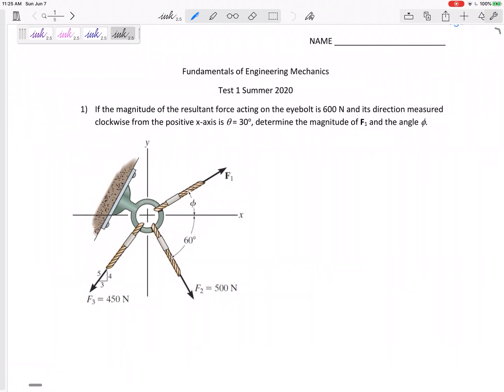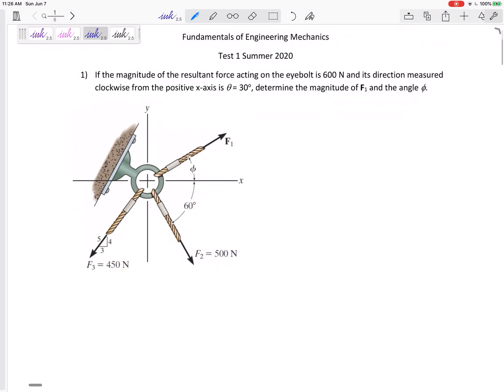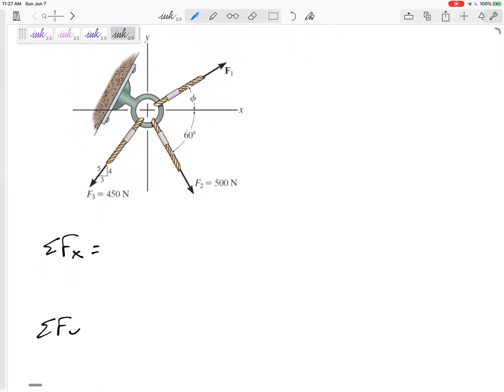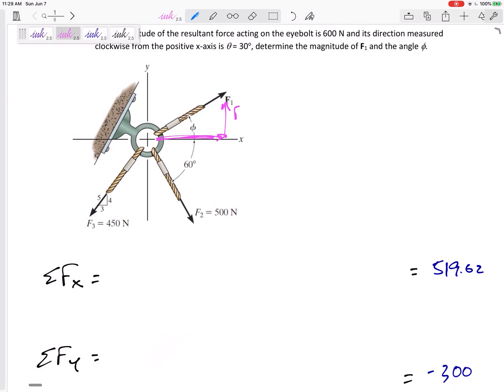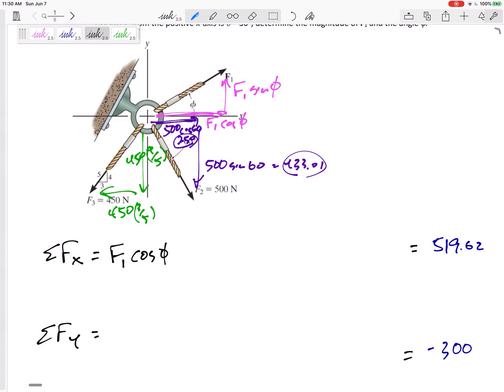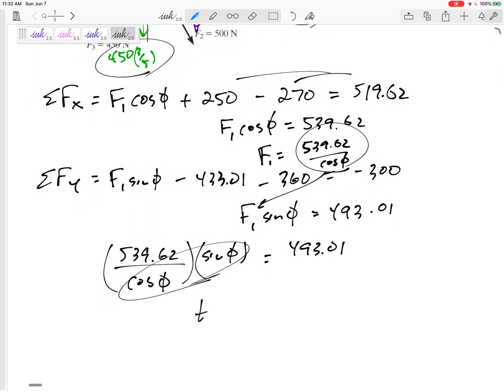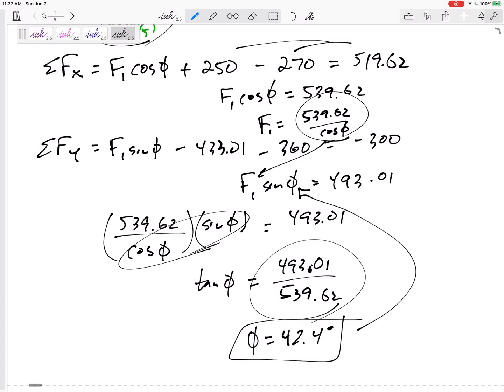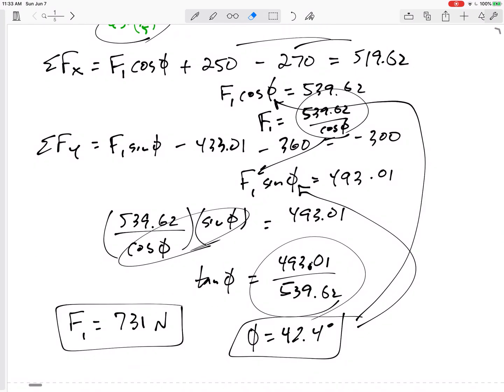Fundamentals of Engineering Mechanics - Test 1 Problem 1 - 2D Particle Equilibrium